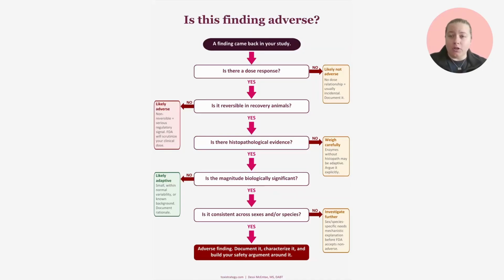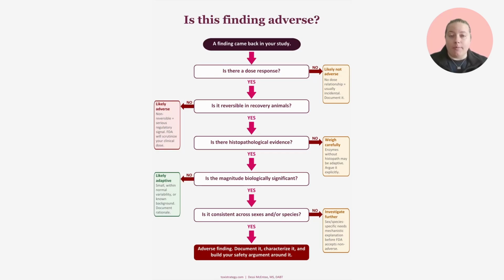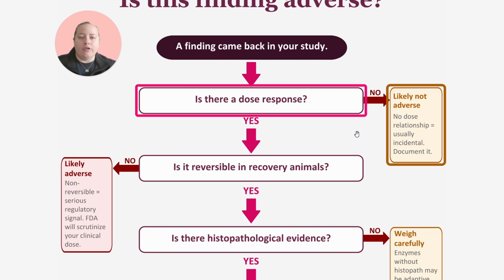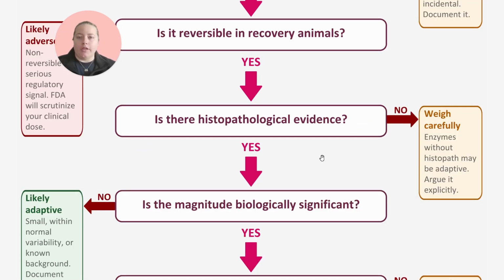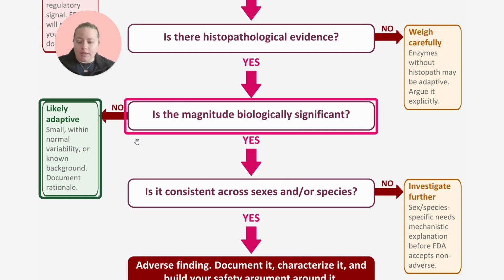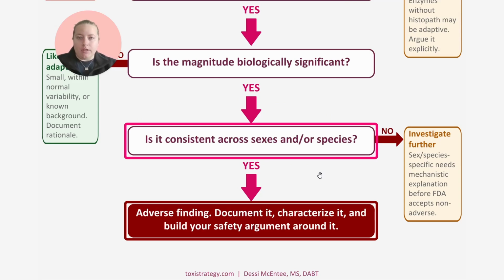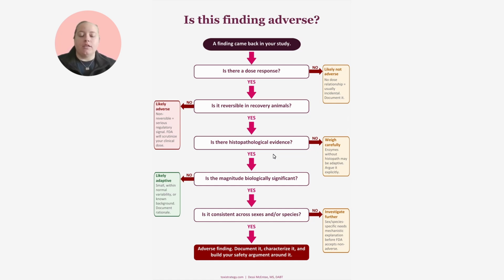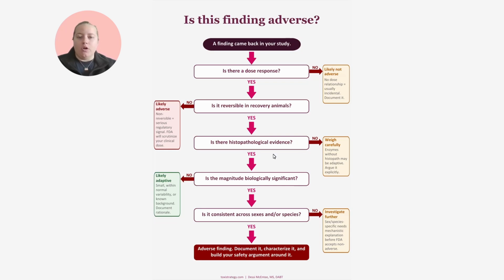The 5-Question Flowchart for Adverse Tox Findings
The 5-question flowchart I use to decide if a toxicology finding is adverse — and why it drives your NOAEL, exposure margins, and clinical starting dose.

📕 My book "Data Is Not Strategy" on Amazon

🎙️ The Nonclinical Podcast — on all major platforms

00:00 Why adverse findings make or break your program
00:21 The 5-question flowchart
00:56 What "adverse" actually means (and why it drives NOAEL)
02:07 Question 1: Is there a dose response?
03:19 Question 2: Is it reversible in recovery animals?
04:30 Question 3: Is there histopathological evidence?
05:33 Question 4: Is the magnitude biologically significant?
06:53 Question 5: Is it consistent across sexes and species?
07:50 Adverse findings don't kill your program
08:40 What you actually want in a tox study
10:00 Go deeper — The Complete Guide